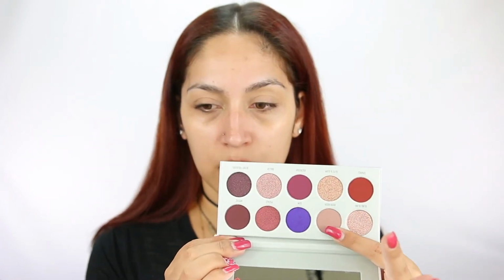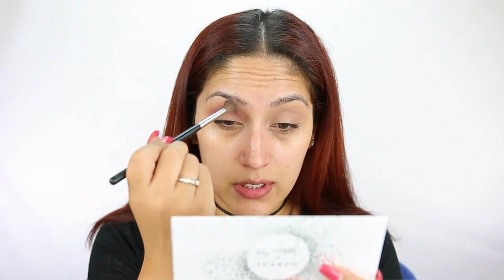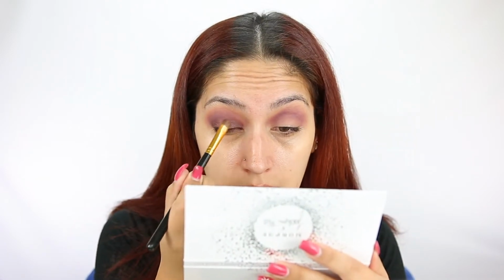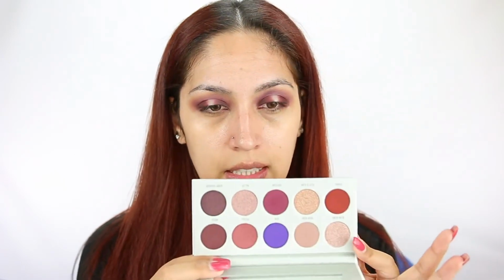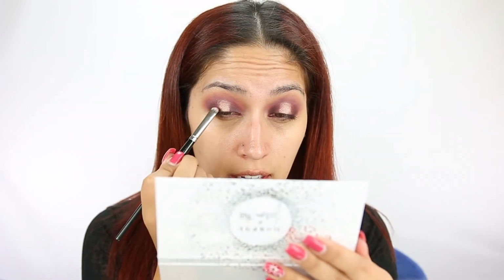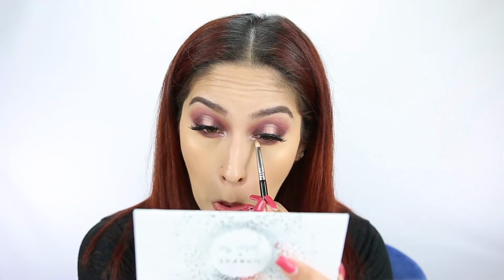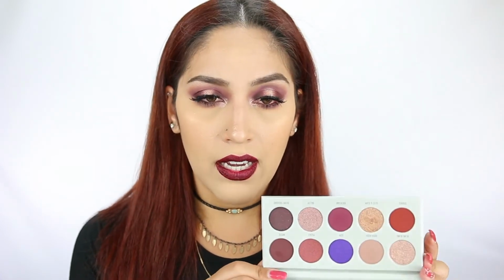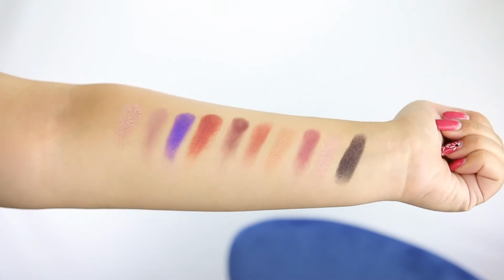Jaclyn Hill x Morphe Vault: Bling Boss | First Impressions Review, Try on & Swatches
Which is your  favorite? Have you tried any of these palettes? What are your thoughts?